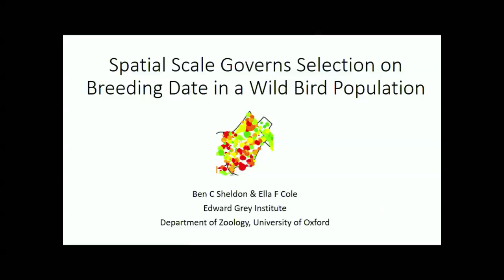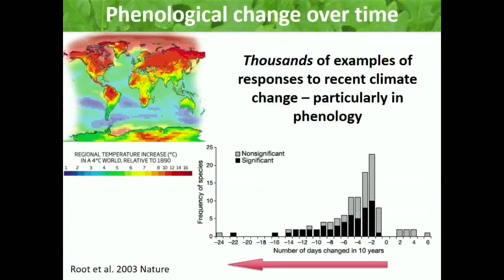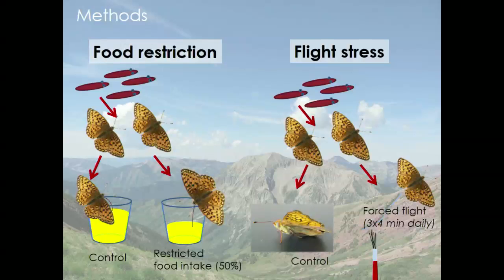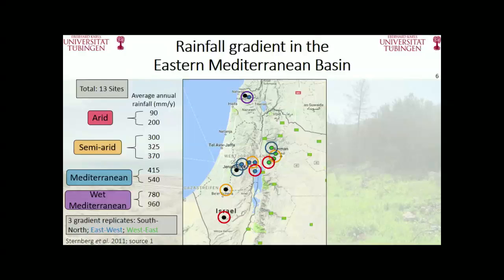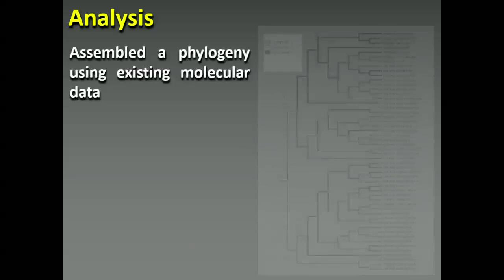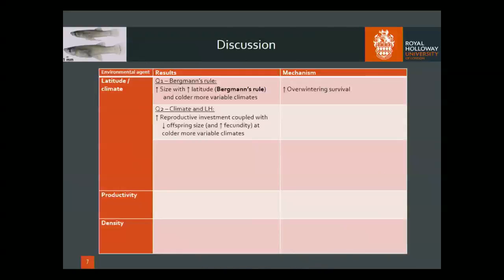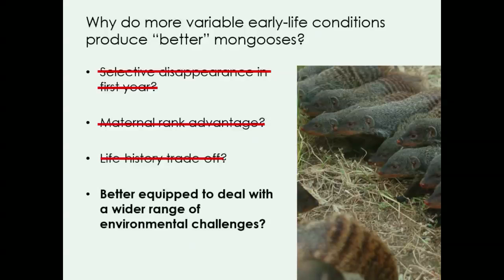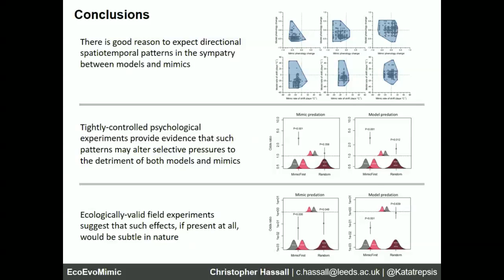S16 Evolutionary Ecology Environment and Stress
Session 16: Evolutionary Ecology: Environment and Stress

Location: Room 11B

Chair: Mahasweta Saha

Date: Monday 12 December 2016, 3:15pm – 5:00pm